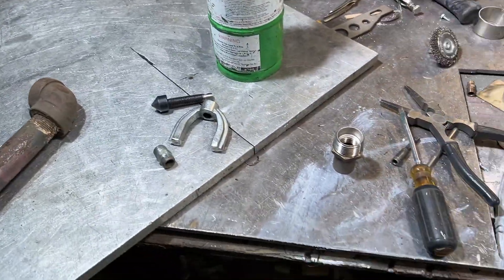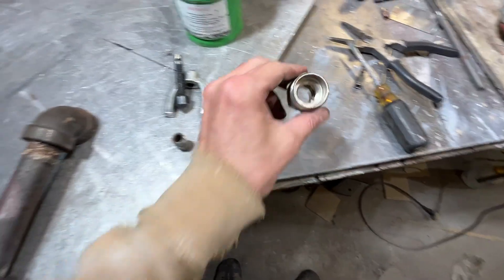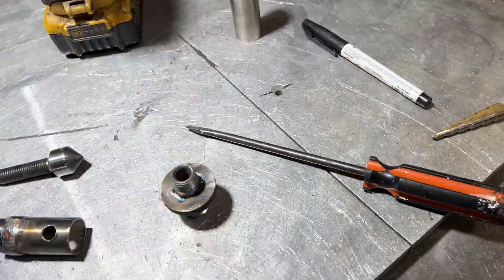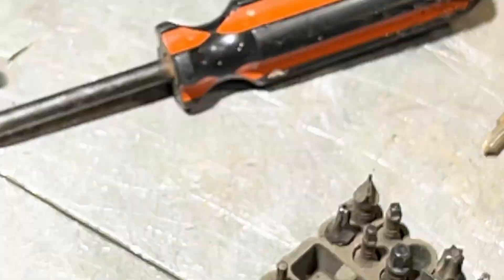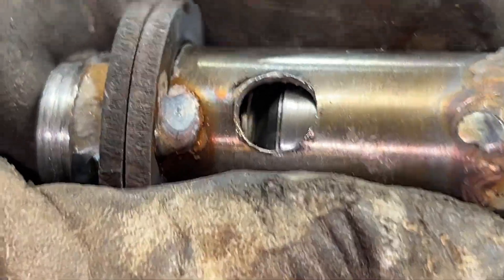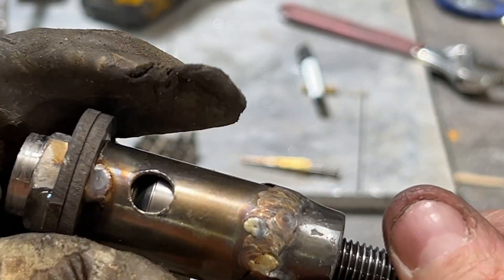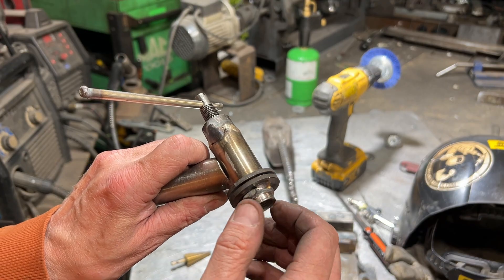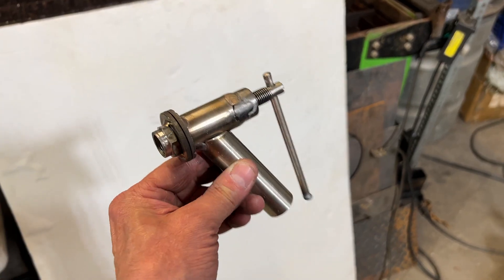High temp molten metal valve build for Arin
So how do you turn a flow of molten metal on and off ?